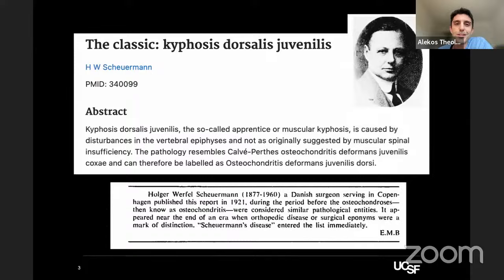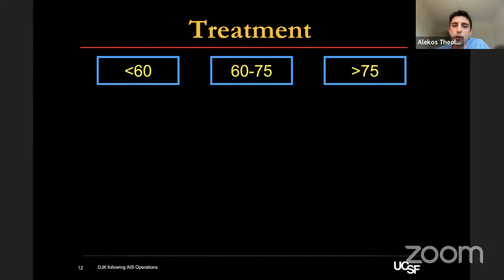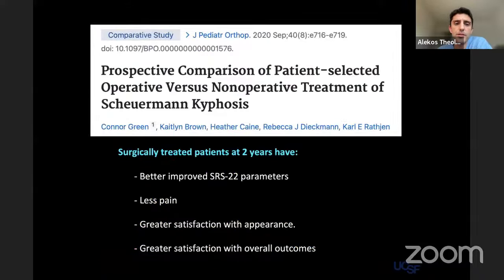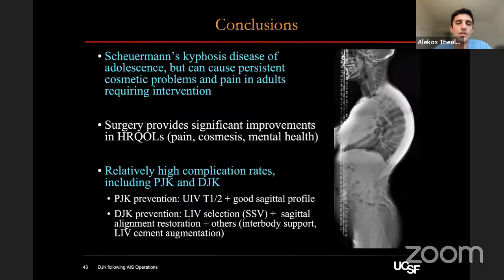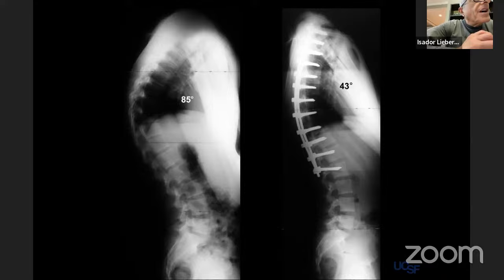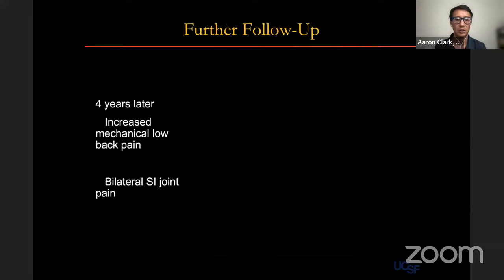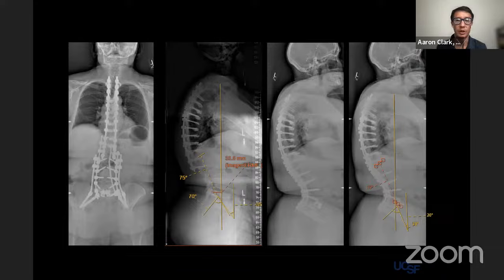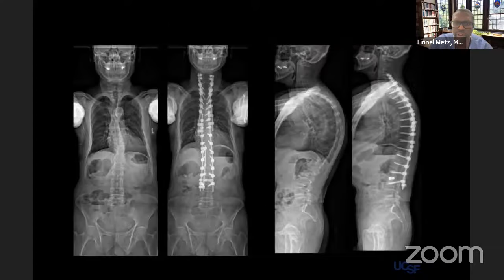Scheuermann's Kyphosis – Alekos Theologis, MD